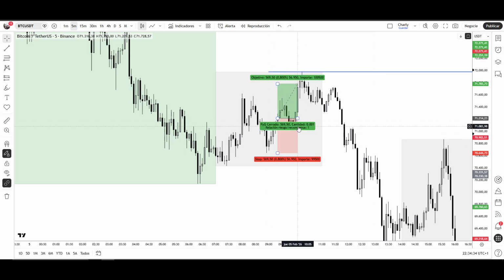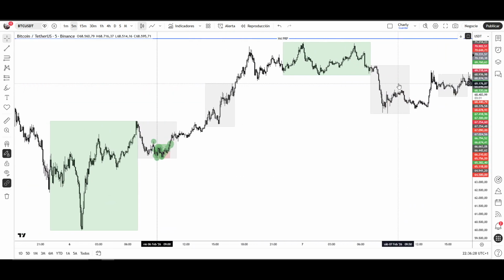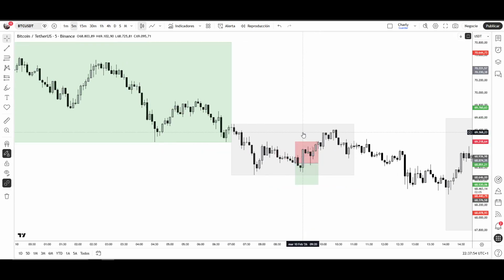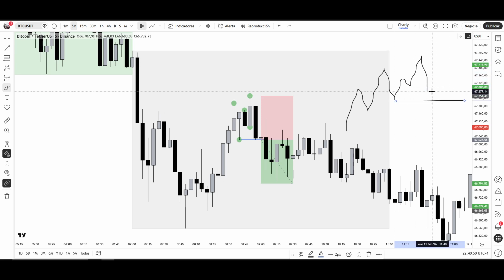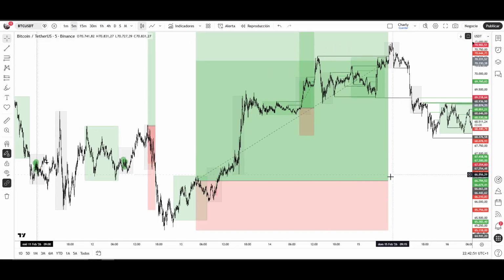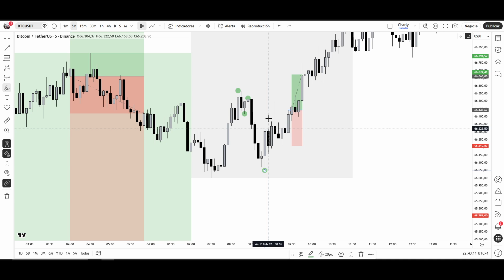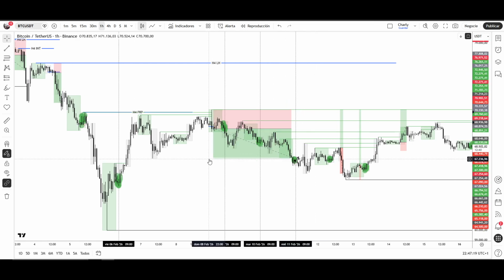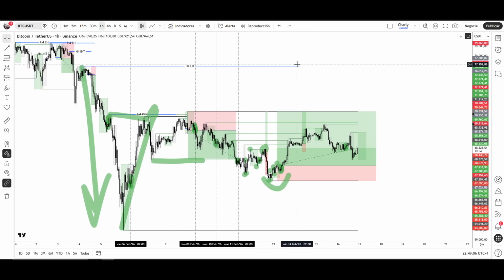This Is How Trading Multiple Systems At Once Looks, No Fluff